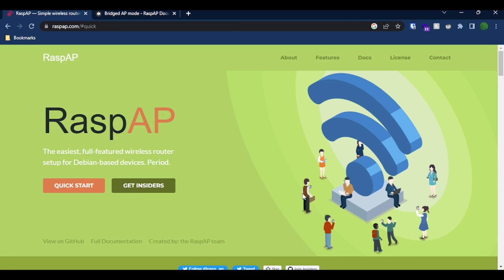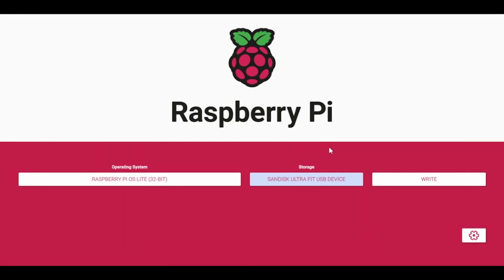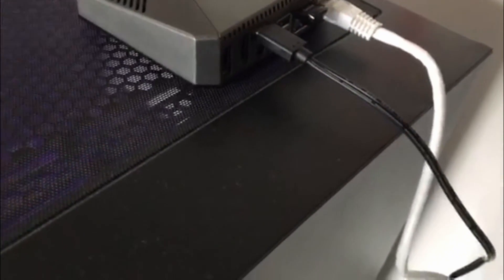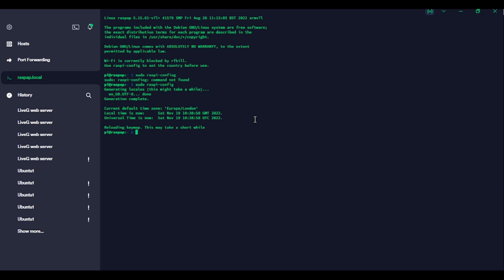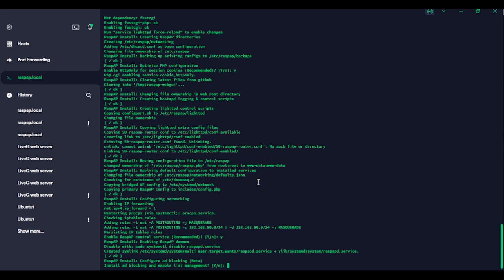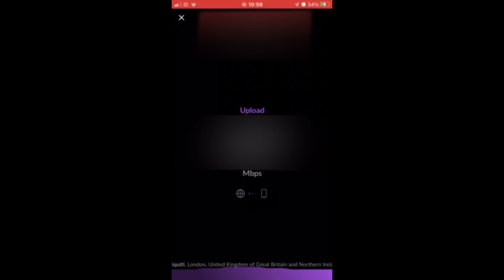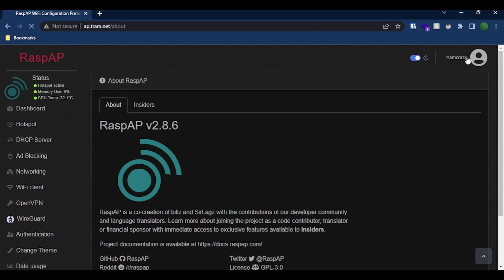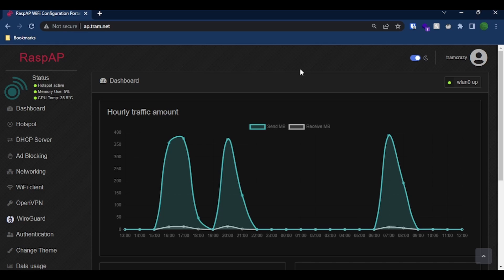I got 4 bars back again! - Setting up a RaspAP access point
I'd never had very much WiFi signal in my room... until now. I set up an access point with a Raspberry Pi, connected to my brand-new Gigabit switch!
---TIMESTAMPS---
00:00 Intro
00:11 RaspAP
01:39 Flashing the OS
03:15 Connecting the Pi
04:41 Connecting with SSH
05:05 Configuration
07:02 Installing RaspAP
10:05 Speed test
10:43 Web portal
13:06 One week later
---ABOUT ME---
I am tramcrazy, a cybersecurity and coding enthusiast based in the UK.